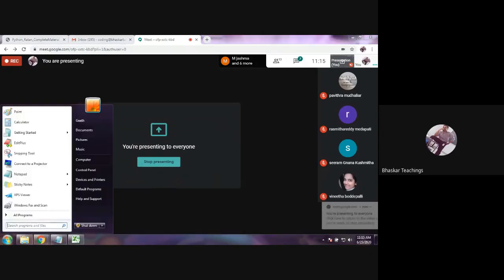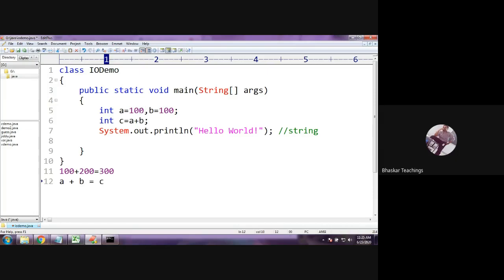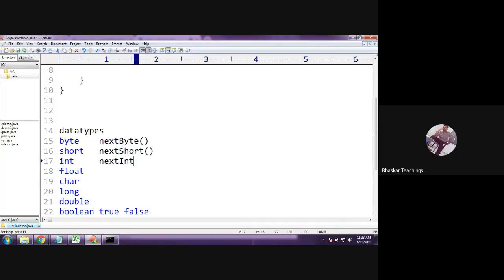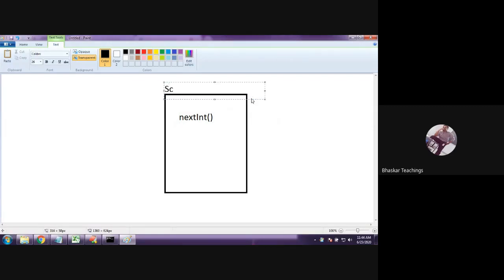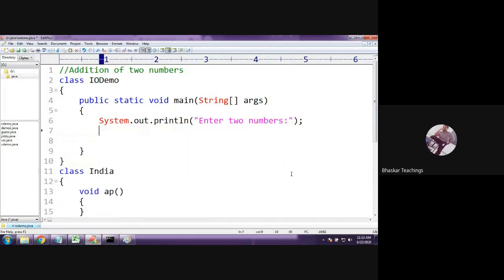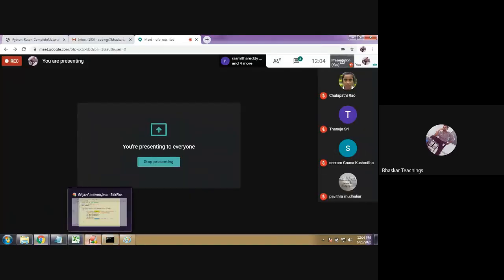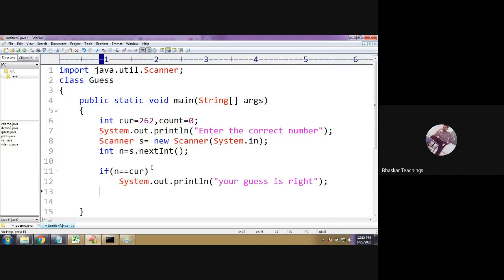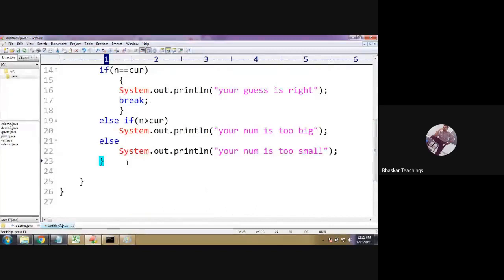Core Java class -13 | Input output statements | CORE JAVA for beginners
Google meet recorded class for AWDC-GPT students